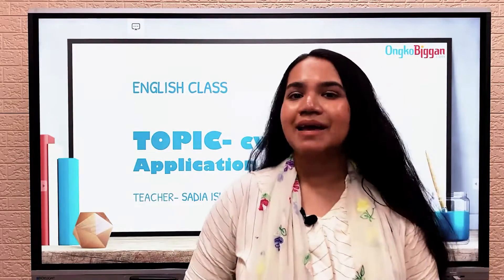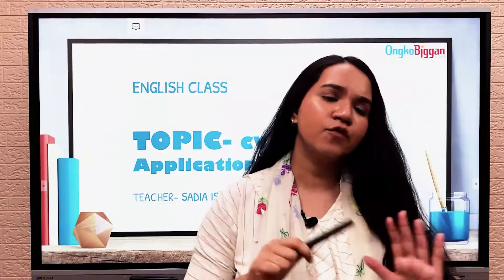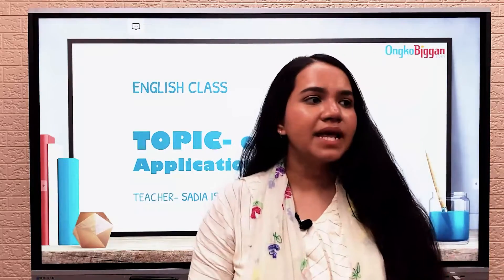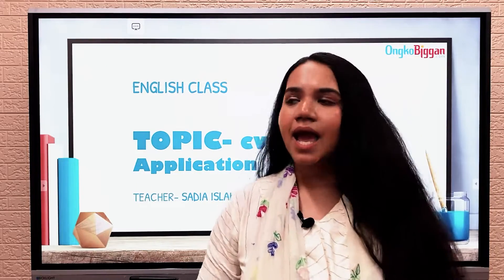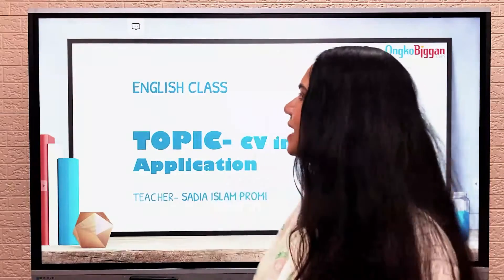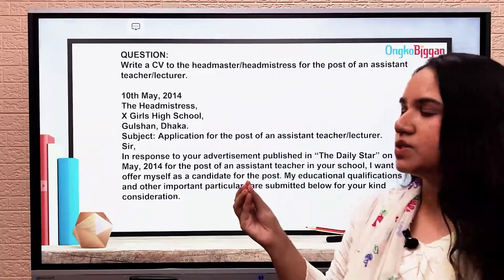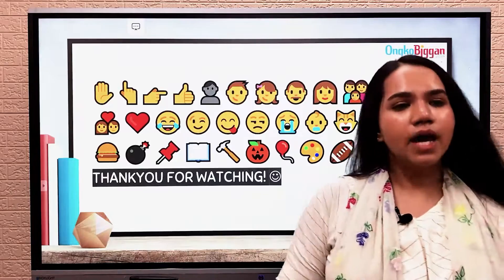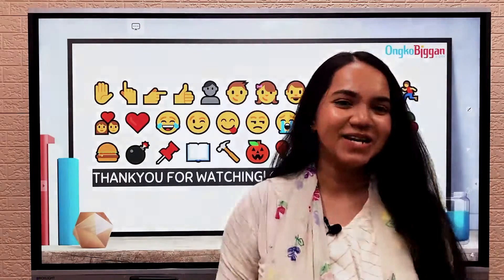৯ম-১০ম শ্রেণী-ইংরেজি ২য় পত্র - How to write a CV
OngkoBiggan.com কোর্স সম্পর্কিত যেকোনো জিজ্ঞাসায় কল করুন

Series: ইংরেজি ২য় পত্র  [SSC]
Instructor: Sadia Islam Promi (BBA,Bangladesh University of Professionals)